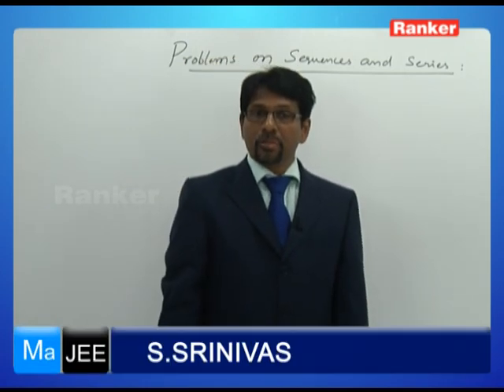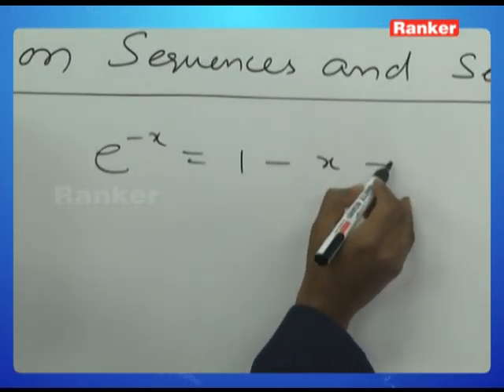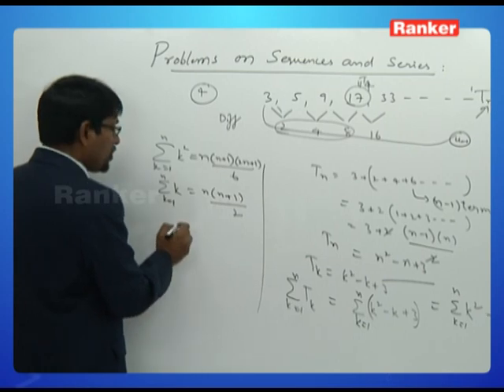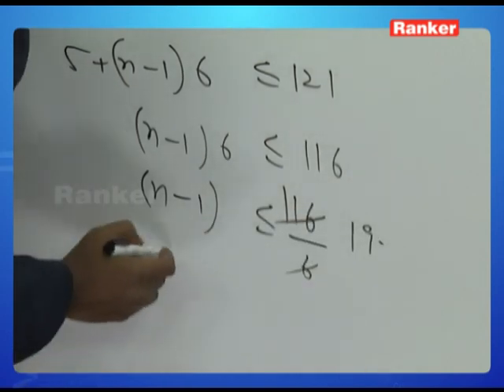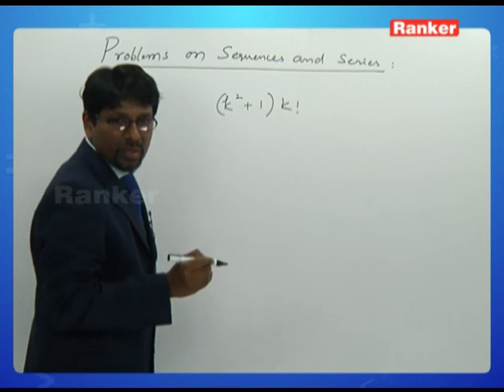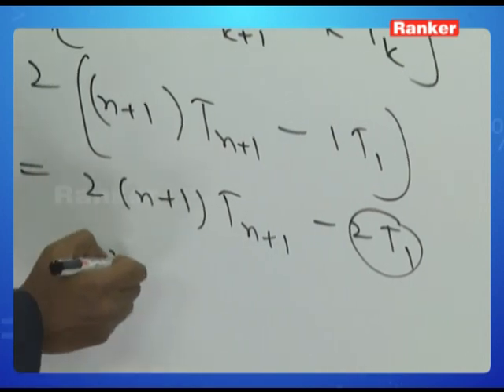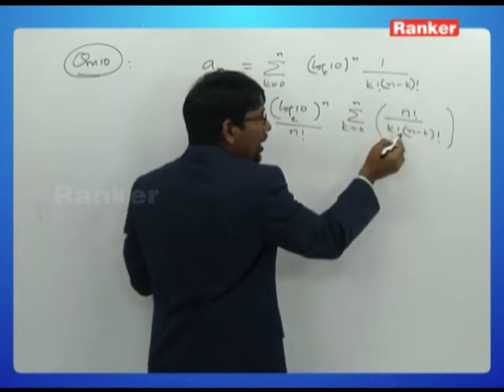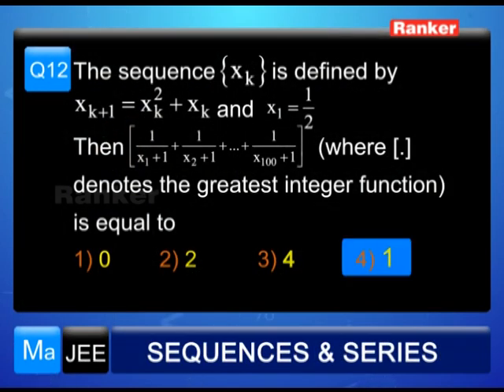Sequences and series, Mathematics by S.srinivas Sir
In this video Sequences and series related to mathematics is explained by S.srinivas Sir.

Rankers Learning
Street No:12, Himayath Nagar,
Hyderabad - 500029